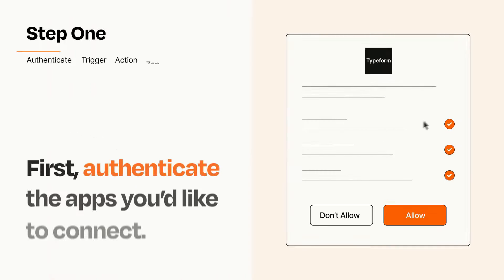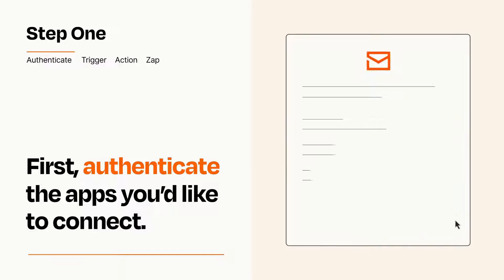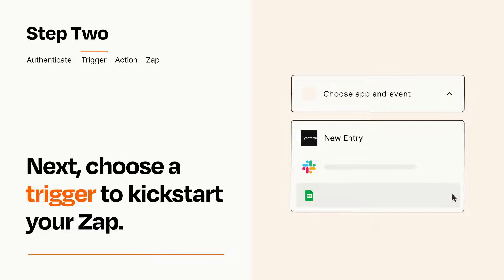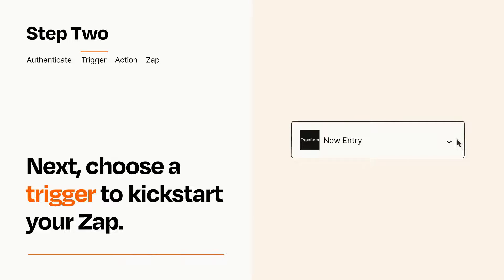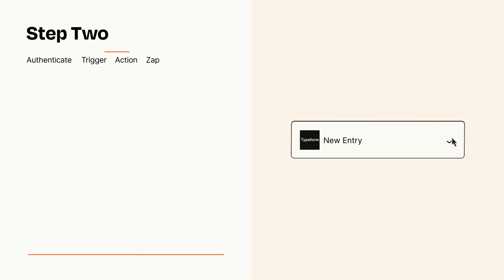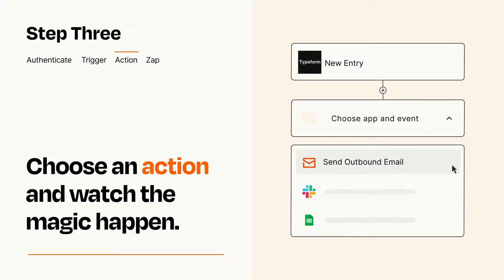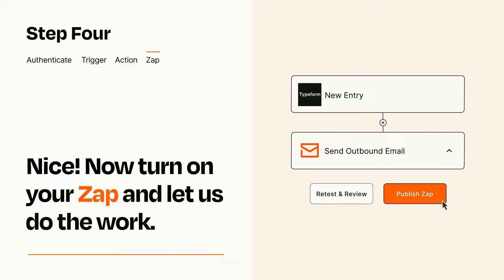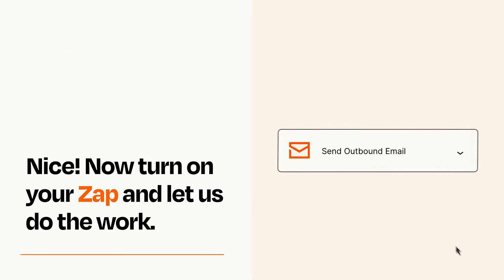How to Connect Typeform to Email - Easy Integration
So you want to connect Typeform to Email? You can do it with Zapier!